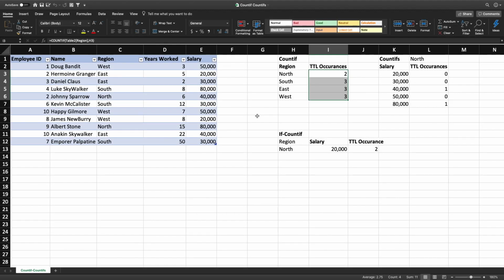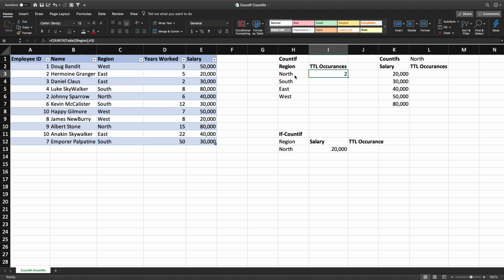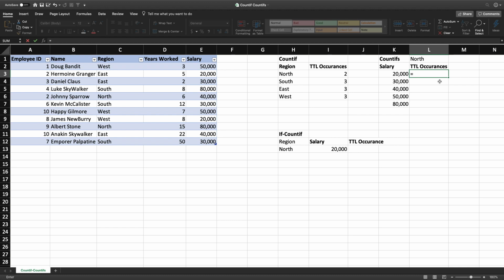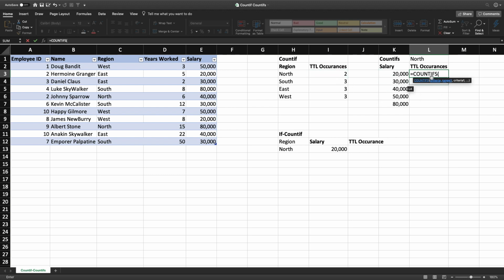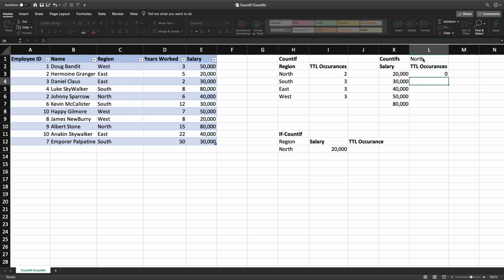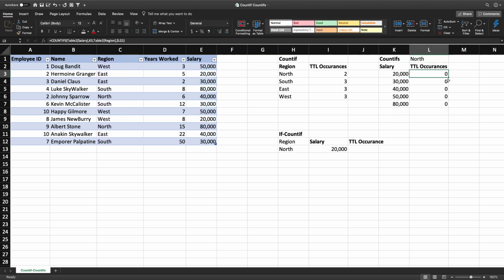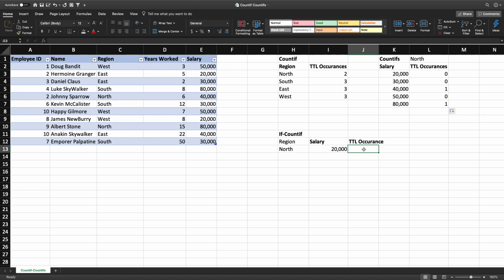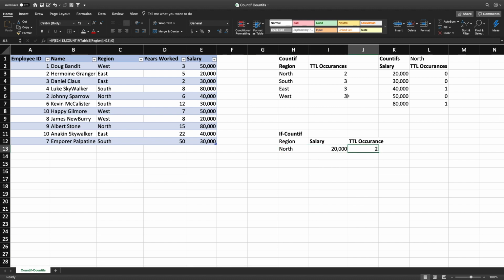COUNTIF, COUNTIFS Function in Excel. Learn how to use the CountIf and CountIfs Function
This tutorial helps you to understand how to use the CountIf and CountIfs Function in Excel.  I walk you through how to use the CountIf and CountIfs function in Excel to Calculate the number of times data is shown in a data set.

I put out coding, and MIcrosoft Tutorials weekly. I will teach you how to use Excel, JavaScript, Python, NodeJS, HTML, CSS, and More!!!

My Setup:
Blue Yeti
Microsoft Ergonomic Keyboard